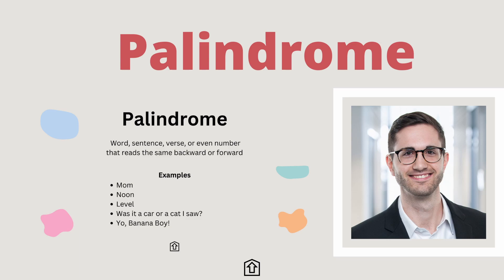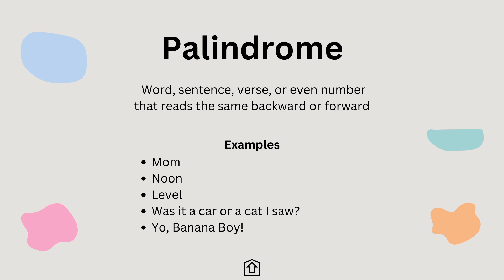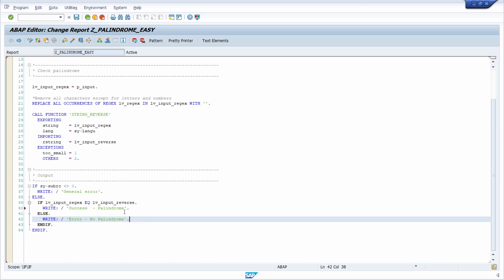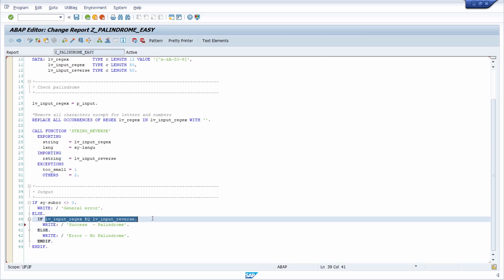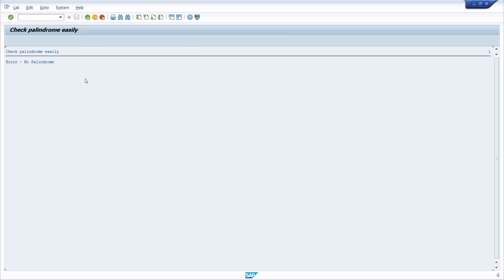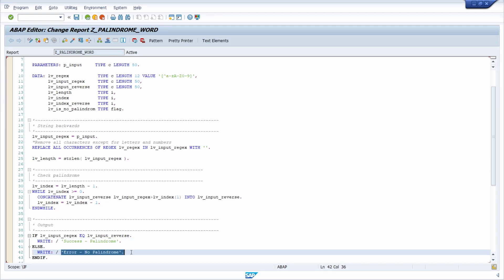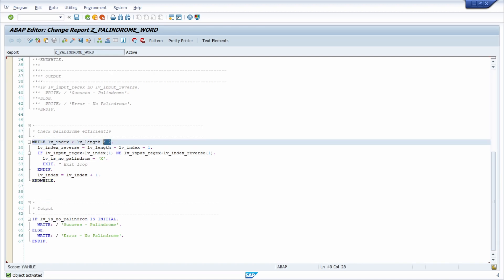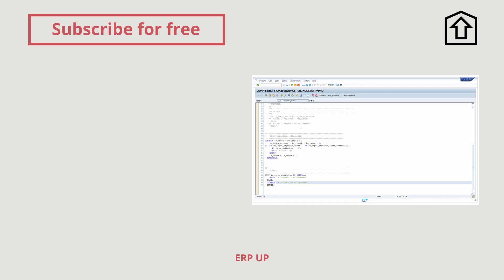Check palindrome in ABAP efficiently | SAP ERP and SAP S/4HANA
Developing a palindrome with the ABAP programming language is one of the first ABAP programs you are likely to design. It requires an understanding of the logic of the programming language and yet at the same time is easy for beginners to understand.

In this video I show you how to easily and quickly check both a palindrome word and a palindrome sentence in ABAP.

▬ Content ▬▬▬▬▬▬▬▬▬▬▬▬
00:00 - Intro
00:28 - Palindrome explained
01:11 - Check palindrome with STRING_REVERSE
04:16 - Check palindrome manually
05:44 - Check palindrome efficiently
07:22 - Outro